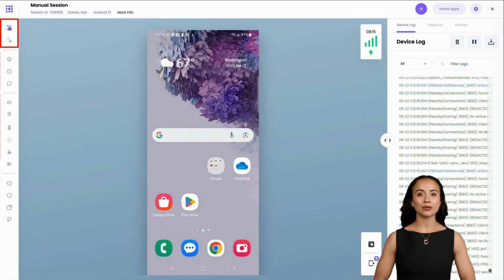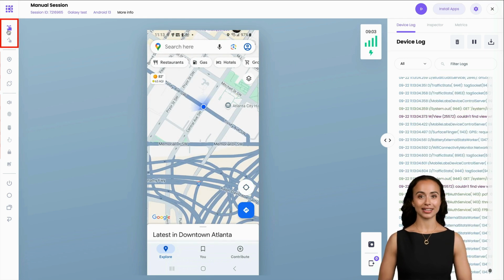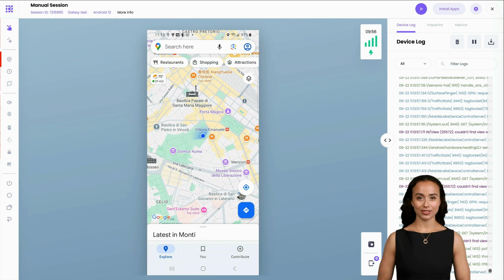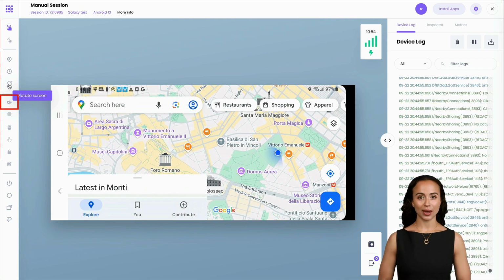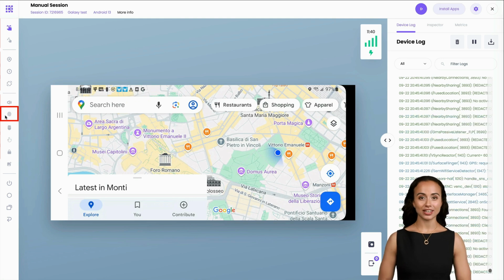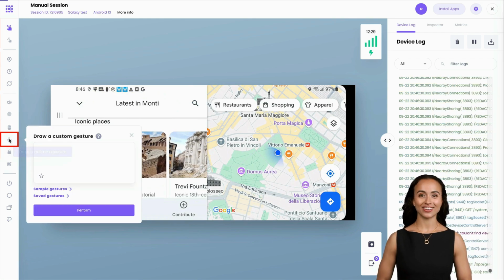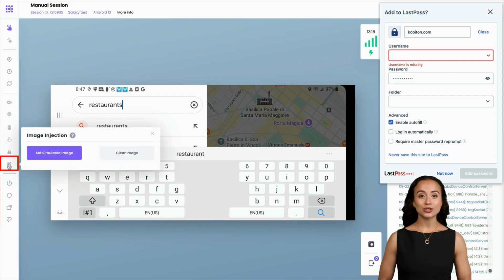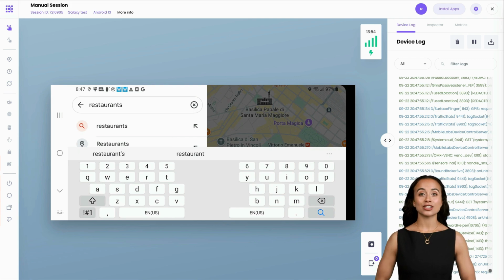Manual Testing Lesson 5 | Manual Testing Control Panel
Welcome to Lesson 5: Control Panel of our "Introduction to Manual Testing for Mobile" course by Kobiton! Whether you're a seasoned QA professional or new to mobile device testing, this lesson is designed to help you master the Control Panel within the Kobiton platform, enhancing your mobile app testing efficiency and effectiveness.

📚 What You'll Learn in Lesson 5: Control Panel
Tap & Pinch-Zoom Modes: Learn how to toggle between standard tap interactions and pinch-zoom actions to interact with maps and images.
Set Device Location: Discover how to spoof the geolocation of your device for testing location-based functionalities.
Set Timezone: Understand how to adjust the device’s timezone to test time-sensitive applications.
Rotate Device: Master the device rotation feature to test applications in both portrait and landscape modes.
Volume Controls: Explore how volume buttons can trigger debug modes within applications.
Biometric Authentication: Learn how to bypass biometric authentication screens to test login scenarios.
ADB Shell (Android Only): Utilize the ADB Shell to issue advanced commands directly on Android devices.
Custom Gesture: Create and perform custom gestures to automate complex interactions.
Input Sensitive Data: Securely input sensitive information without exposing it in Session Explorer.
Image Injection: Inject images into the device’s camera port to test camera-dependent features.
Power Button: Restart devices without losing your current testing session.
Navigation Buttons: Use Home, Recent Apps, and Back buttons to navigate your application seamlessly.